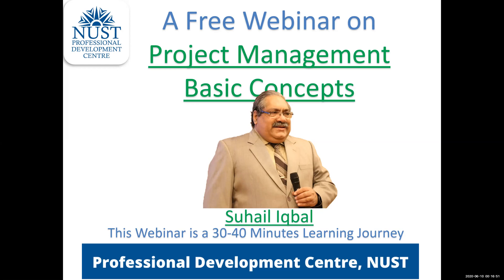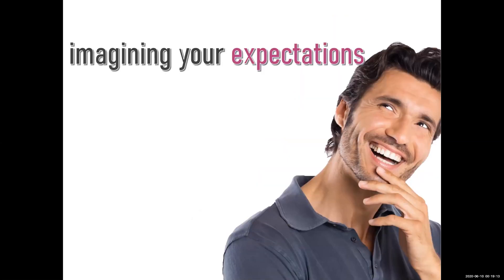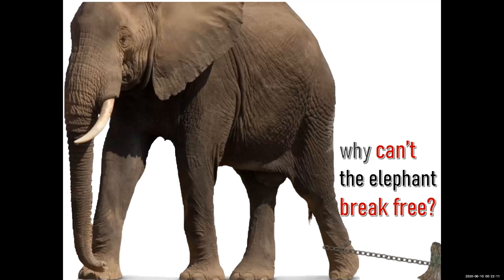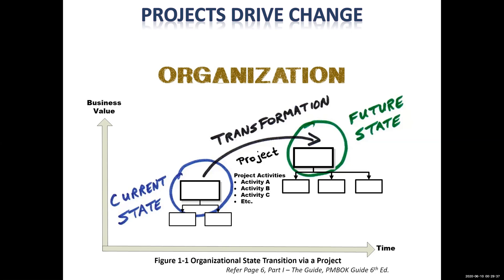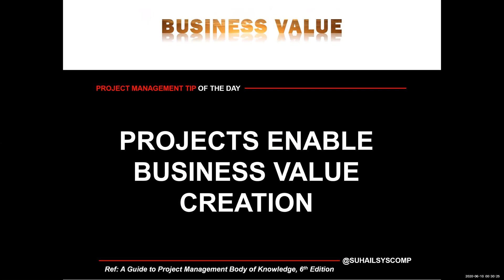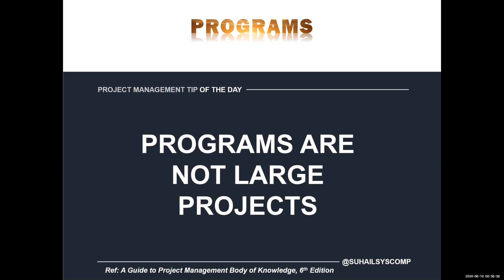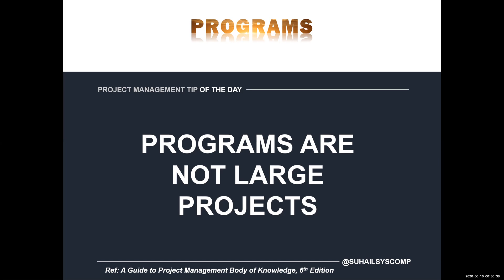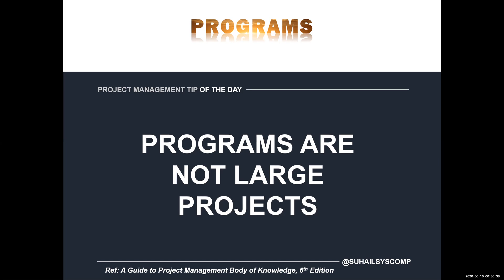PMBasicsWebinarNUSTPDC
Project Management Basics - A Free Webinar organized by NUST PDC, recorded on 10 June 2020, and conducted at Zoom by Suhail Iqbal of SysComp International (Pvt.) Ltd.